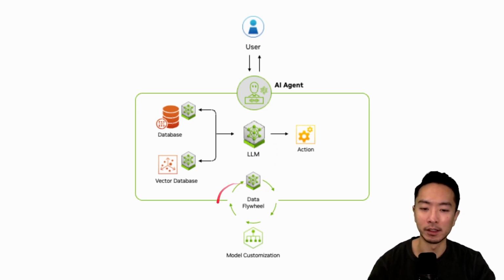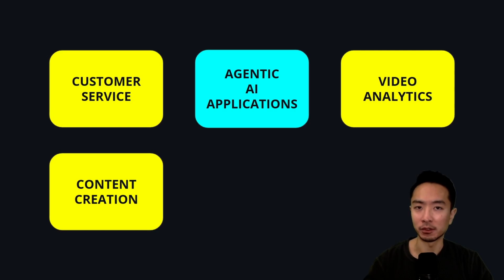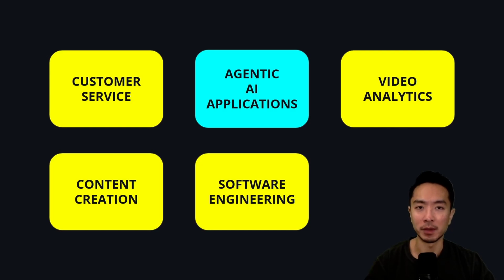What is Agentic AI? NVIDIA’s Vision for the Future of AI Technology